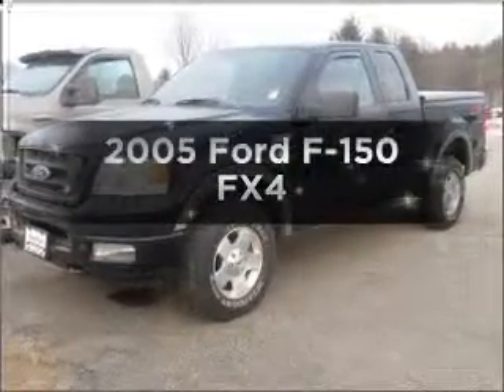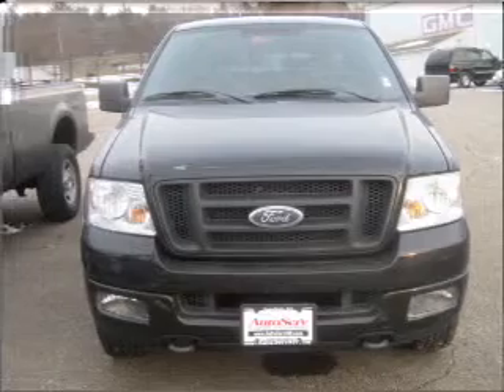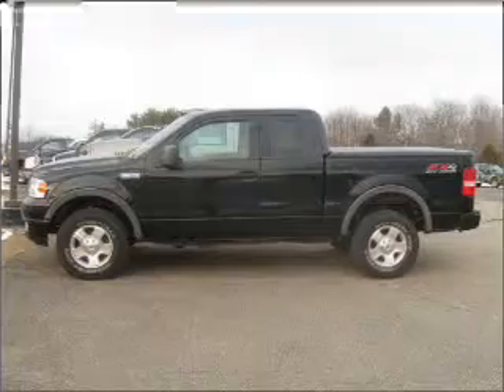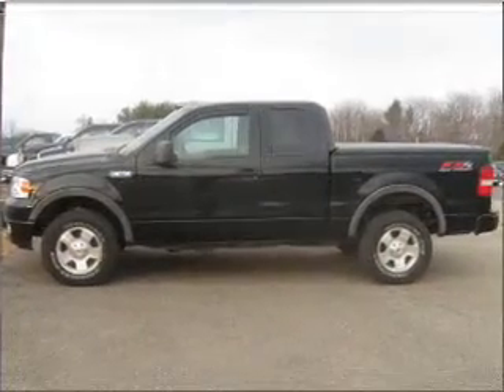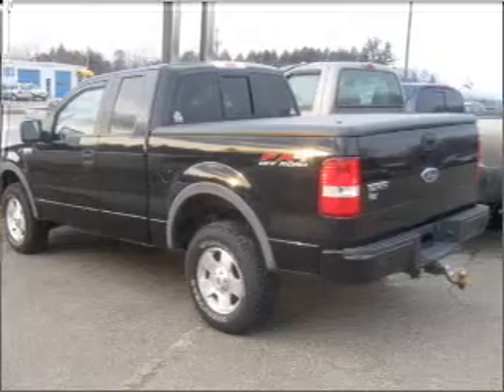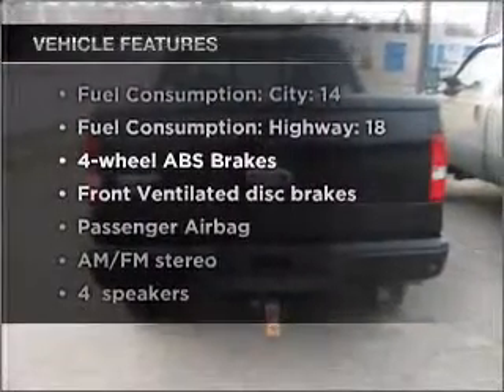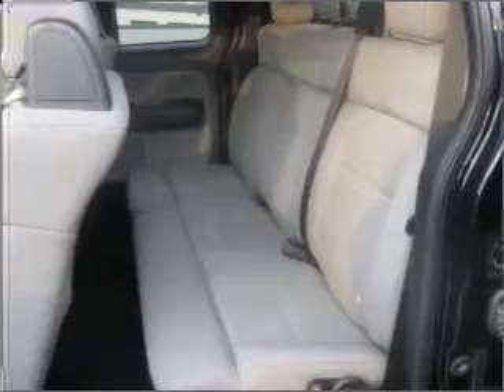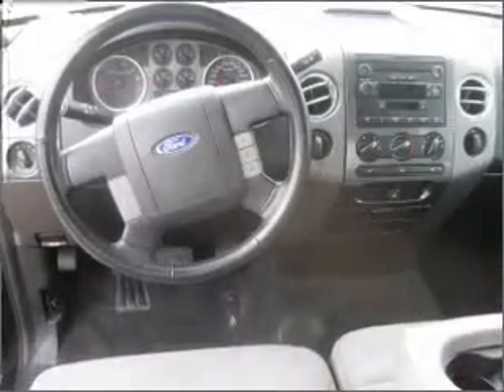2005 Ford F-150 - Belmont NH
Year: 2005
Make: Ford
Model: F-150
Trim: FX4
Engine: 5.4 liter 8 cylinder 24 valve
Transmission: 4-Speed Automatic
Color: Black
Mileage: 63954
Address:
29 Laconia Road, Route 106
Belmont,